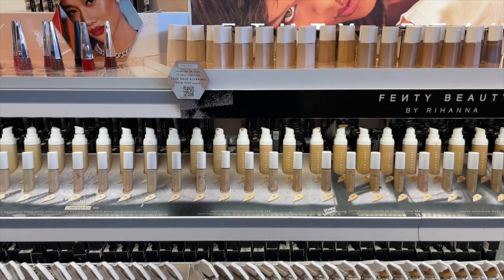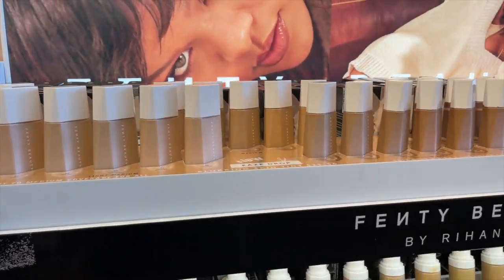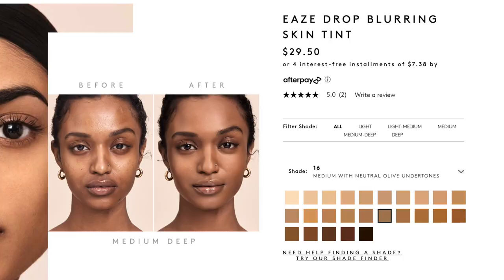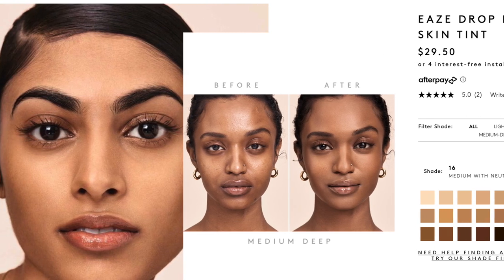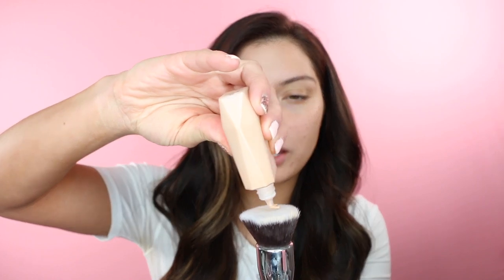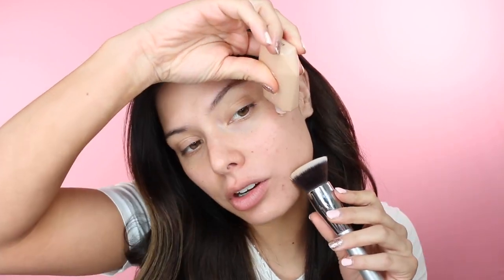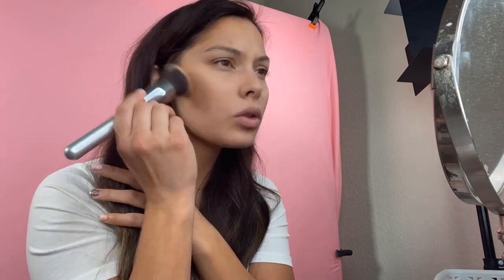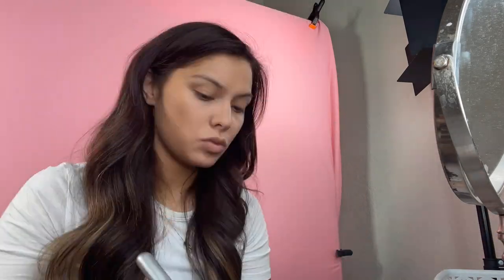NEW! DRY SKIN APPROVED? Fenty Beauty EAZE DROP SKIN TINT! WEAR TEST AND FIRST IMPRESSIONS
You know when there is a new release with Fenty I am all about it. I really wanted to get this filmed and up for you guys so that if you have dry skin you can see how this would work on you. There were some things I liked about this tint and others things like the blend-ability that I really struggled with. I am going to keep trying this out but it's not my favorite skin tint I own nor do I feel like gravitating toward this product. I can usually make any foundation work with different complexion products. Let me know what you think about this eaze drop skin tint and if you have any questions don't hesitate to ask.

TIME STAMPS:

Shade Swatch #7:   2:29
Application Test:     2:30
Final Thoughts:       8:35

If you are new here, HELLO! My name is Misa and I am crazy about helping you enhance your makeup routine with dry skin! I am a huge foundation fanatic and review all things complexion. I live for new releases.

I made a free guide with my top tips to grow your channel to your first 1000 Subscribers!

My favorite affordable foundation brushes:

Real techniques expert face brush
Real techniques complexion brush
Real techniques light layer brush
Morphe M439
Morphe JH03

The best amazon beauty sponges